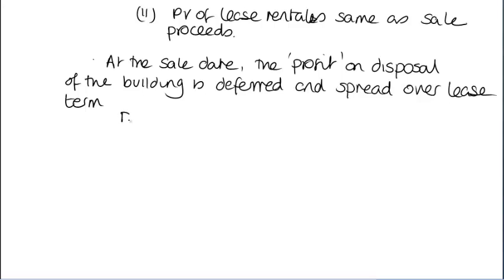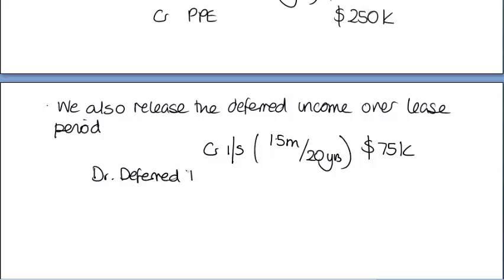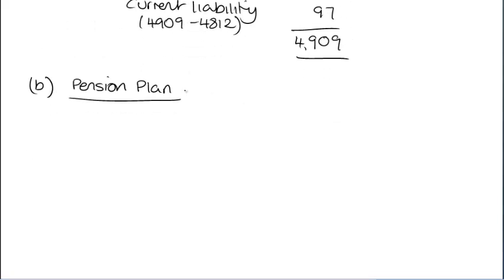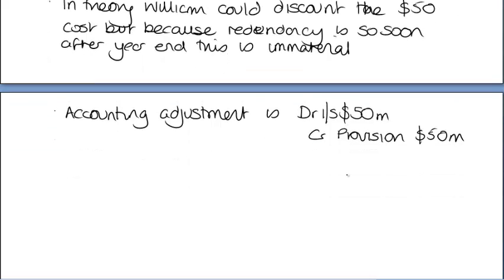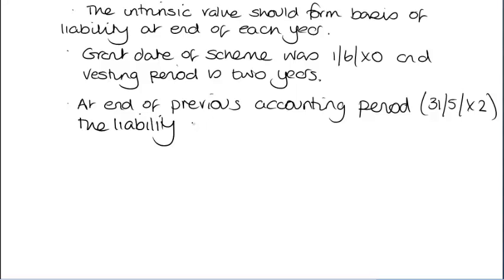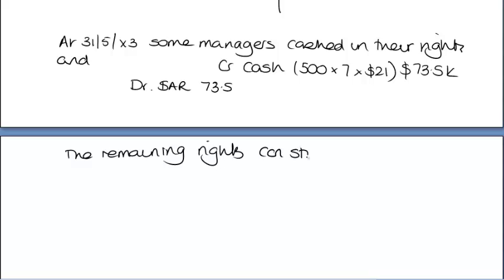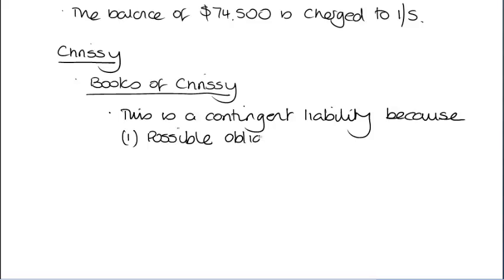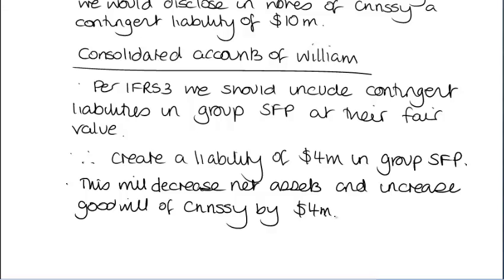ACCA P2 William SPB Sale and Leaseback Contingent Liability BPP rev kit